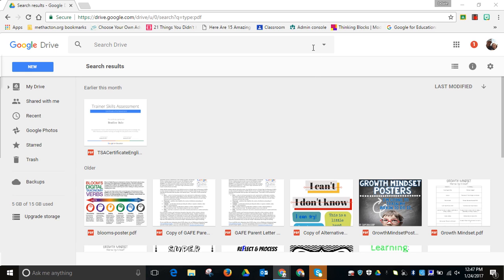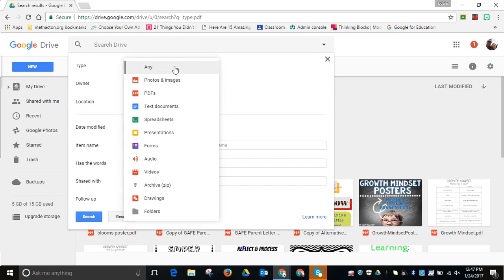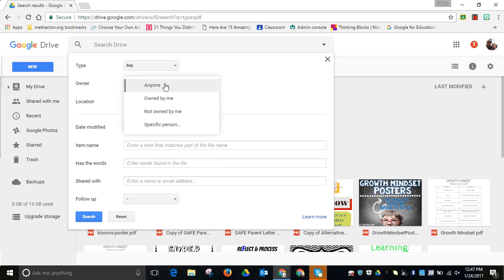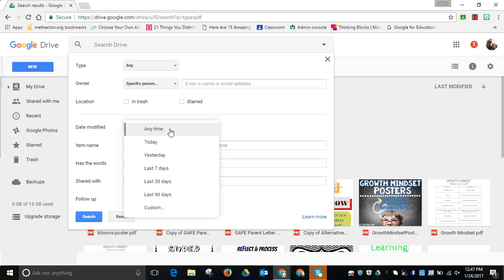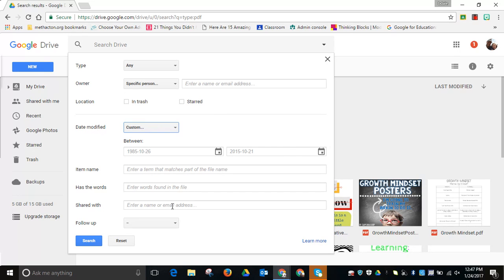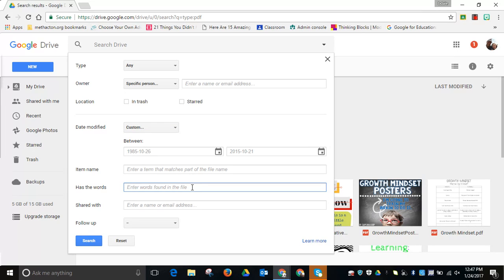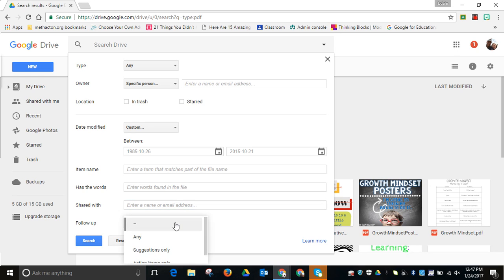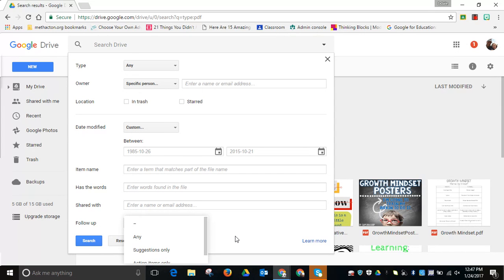Search in Google Drive